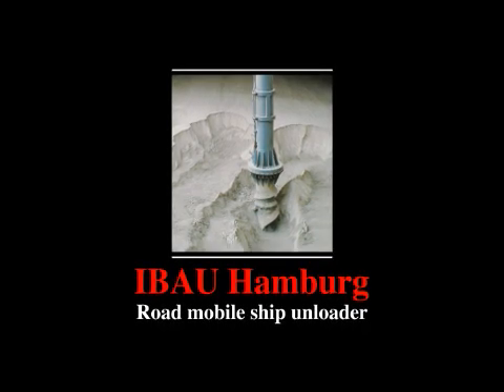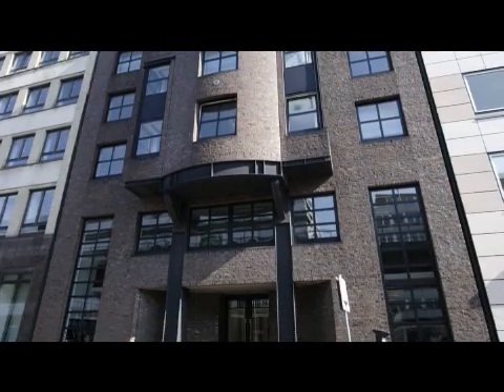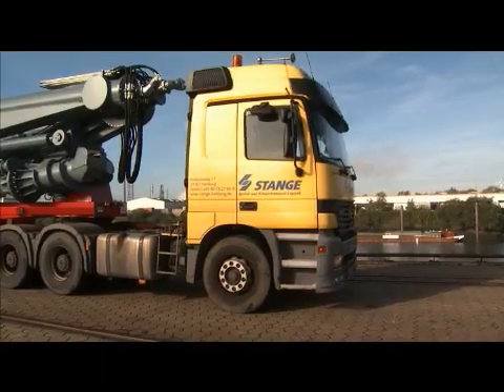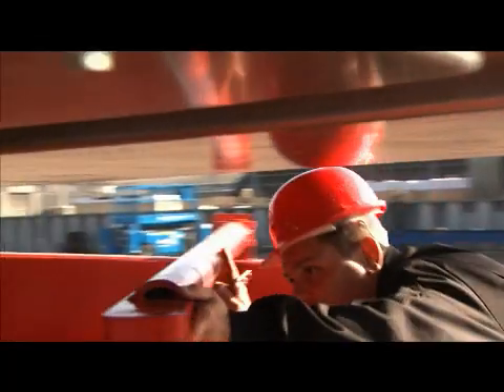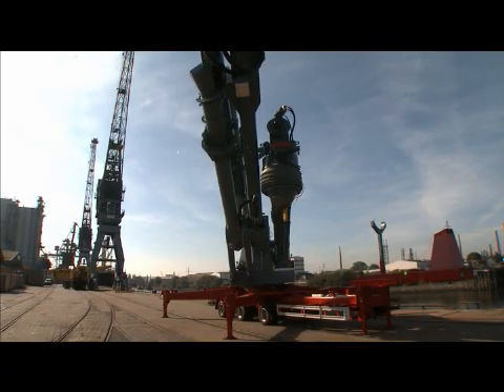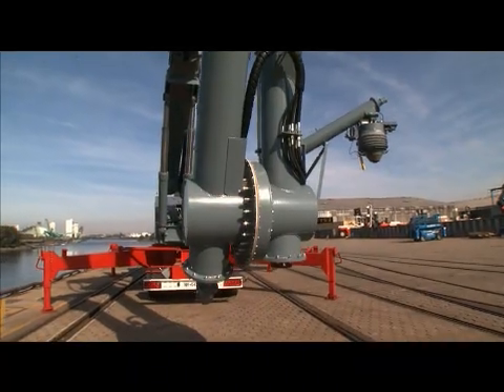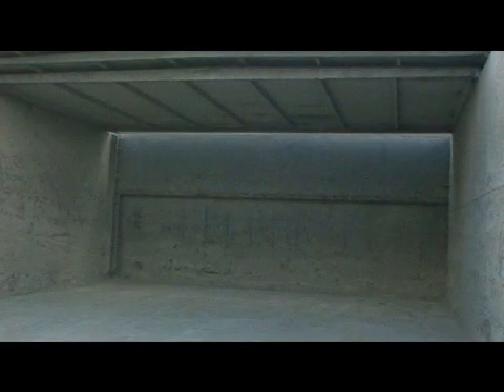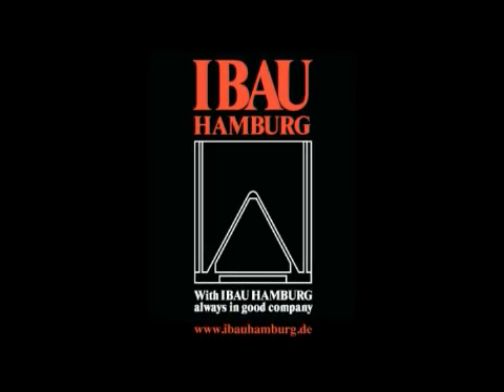The IBAU Road-mobile Unloader®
Get an insight into the operation of IBAU's Road-mobile Ship Unloader®. A well proven design that is used worldwide.

You would like to learn more about IBAU Hamburg and our products?